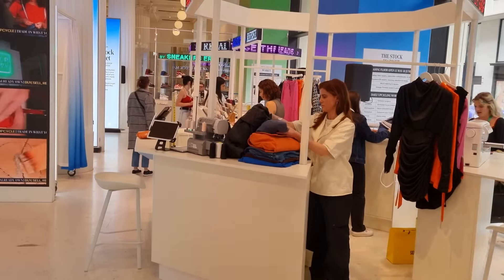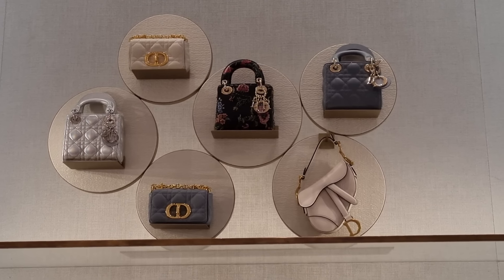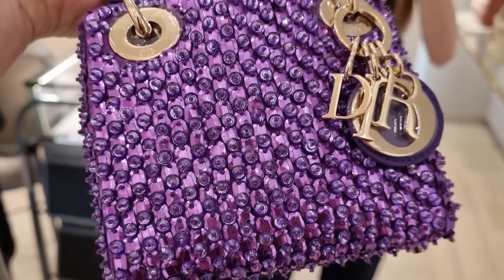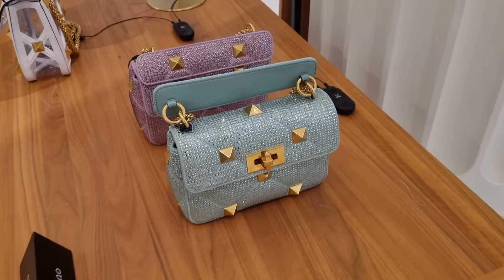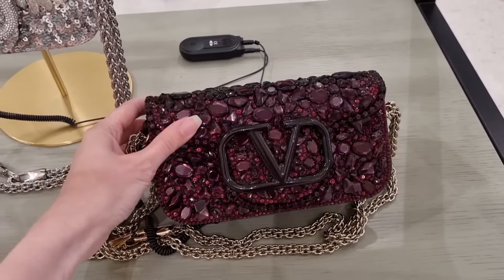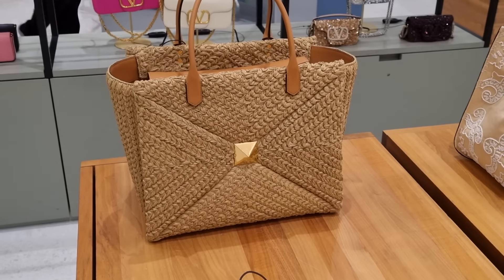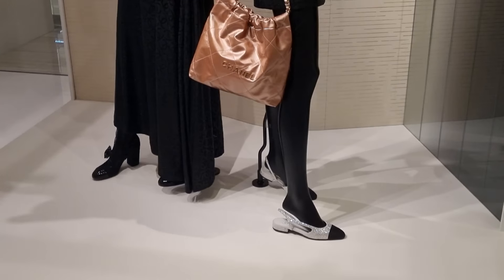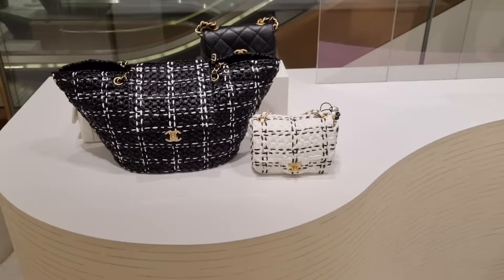LV MonoGLAM worth it?! BUY THESE SUMMER BAGS INSTEAD.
Join me today to look at LOUIS VUITTON's newest OVERSIZED BAGS 🔥 What were they thinking for Louis Vuitton Spring Summer 2023 ?! CRAZY LUXURY SHOPPING SPREE 🔥 - 50% OFF Bicester Village GUCCI DIOR FENDI YSL 🔥 Luxury Shopping Vlog 2023 VERSACE PRADA VALENTINO BOTTEGA VENETA 😍 LONDON LUXURY SHOPPING VLOG 2023 - Let's have a look at the new Bvlgari Serpentine Pouch & the Bvlgari Serpentine Top Handle Bag as well as their classic Bvlgari Serpenti Forever Bags!! NEW IN Louis Vuitton, DIOR, CHANEL, HERMES, BVLGARI, FENDI etc. 😍 Bicester Village Haul & LUXURY BAG UNBOXING - Bicester Village LUXURY OUTLET SHOPPING VLOG 2023 😍 Let's have a look at my new Salvatore Ferragamo Gancini top handle bag - it's such a classic Salvatore Ferragamo bag!! Come Shopping With Me at Selfridges, Harrods, Hermes, Louis Vuitton, Dior, Gucci, Fendi, Bvlgari & Chanel in May 2023 !! Do you love luxury shopping vlogs as much as I do? I really missed the Bicester Village Outlet Shopping experience and I can't believe how many beautiful designer handbags I spotted!! The new Chanel Metiers d'Art 2022 Collection is finally out - otherwise known as the Chanel 22A Collection - and I've fallen in love with the pink velvet Chanel Mini Rectangular, the purple Chanel 22 Bag, the white Chanel 22S Heart Bag, the rainbow Chanel Mini Reissue and the black Chanel CC Tote which is a vintage Chanel bag that has been reissued for this year's Chanel 22B Collection!! However, the small Chanel Gabrielle Bag and the Chanel Classic Flap Bag in the Jumbo size are still next on my handbag wishlist!! I can't wait to show you more of Chanel Cruise 2023 - or Chanel 23C - which is finally coming to the boutiques soon!!

Luxury shopping in London is great, especially shopping at Gucci, Dior, Chanel & Louis Vuitton!! You never know what you'll find on a luxury shopping spree!! I love the new Bottega Veneta Teen Pouch in chlorophyll and my dream Fendi Peekaboo Mini with the embroidered flowers!! Another highlight was the Louis Vuitton Papillon Trunk Bag - they still don't have any Louis Vuitton Nano Speedy models in stock. Maybe something from Dior - a Dior Saddle Bag, a Dior Book Tote or another Lady Dior - what do we think about Dior's new micro bags by the way? I'm in love with the micro Lady Dior!! Or maybe some Dior jewellery? I've been collecting many Dior jewelry pieces for some time now, especially Dior earrings!! I'm also a sucker for Chanel earrings and Chanel jewellery in general!! Did you spot anything in the Chanel Sale - maybe some Chanel shoes?

I hope you enjoy this London Luxury Shopping Vlog at Hermes, Dior, Chanel & Louis Vuitton - there's also some Zara Come Shopping With Me videos coming soon!! The next Zara Haul 2023 is just around the corner!! Let me know what you think about the Louis Vuitton Christmas 2022 Collection and the new Dior Autumn Winter 2022 Collection!! I love Selfridges and Harrods London and I hope you enjoyed this shopping spree as much as I did!! Tell me about your first Hermes experience - I will also upload new Chanel 23C Collection videos soon - what pieces from Chanel 23C are you currently eyeing?